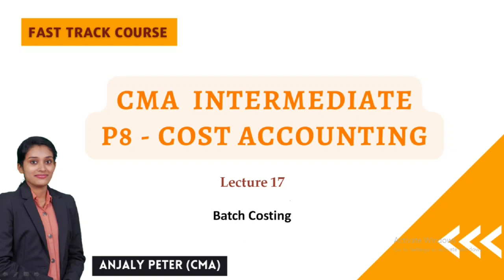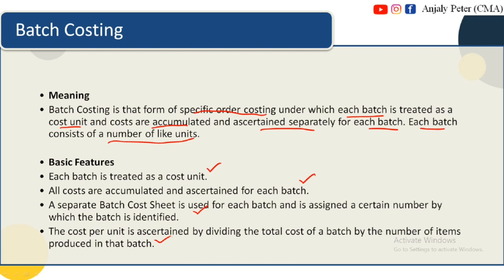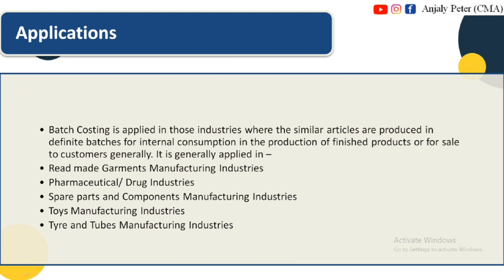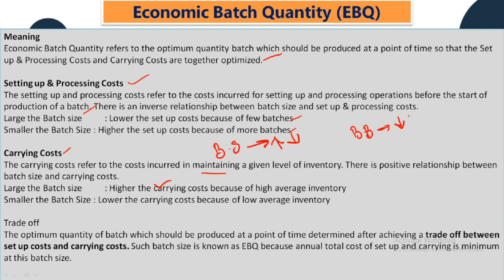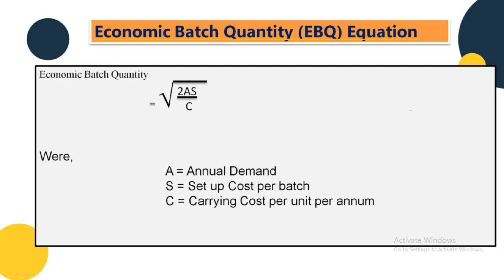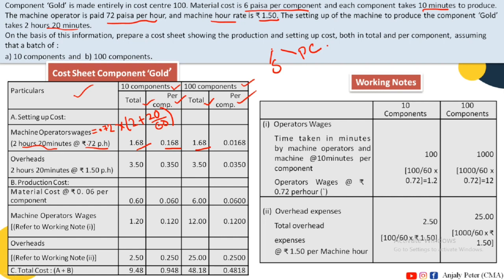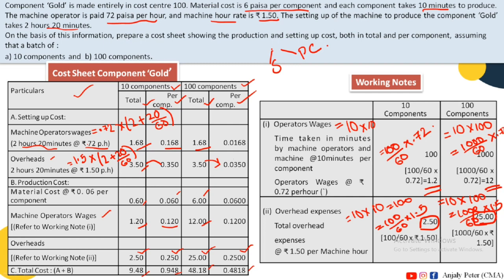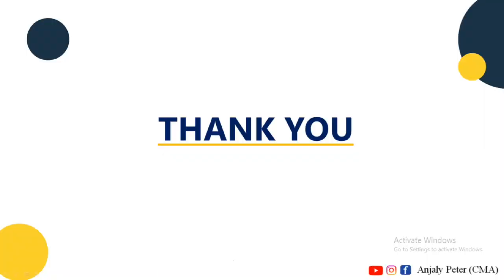[17] Batch Costing | CMA Inter Costing Fast Track Course | Malayalam Class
Register for CMA Free Test Series

Job Costing | CMA Inter Costing Fast Track Course